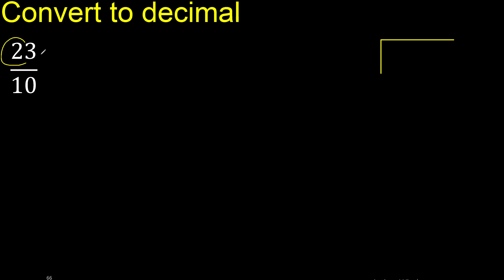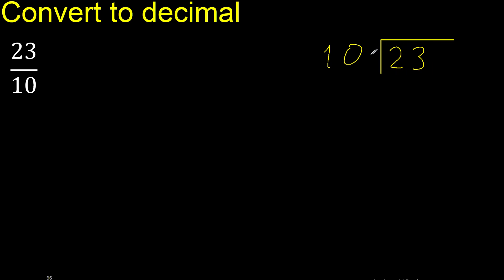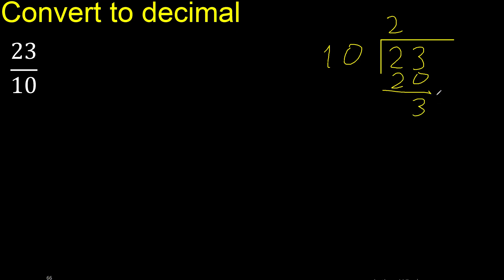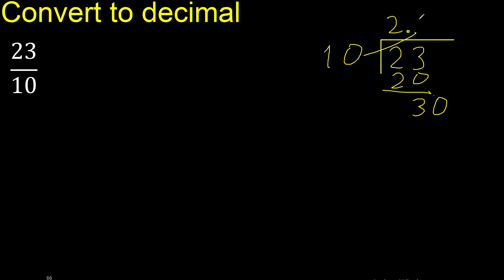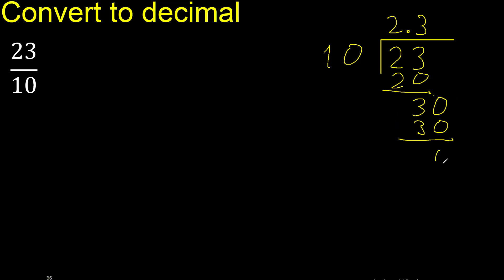Convert 23/10 to decimal . How To Convert Decimals to Fractions